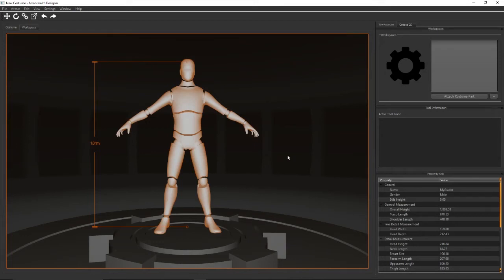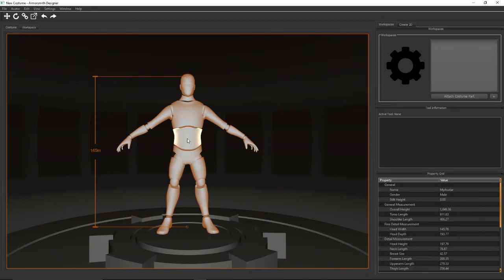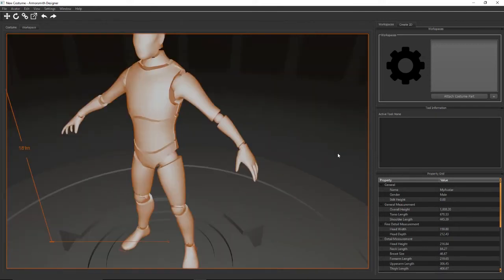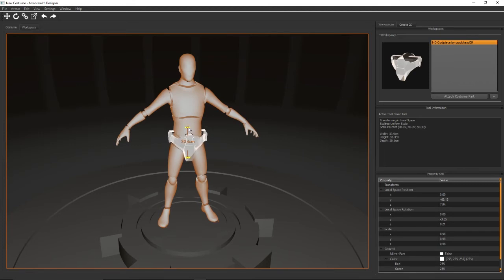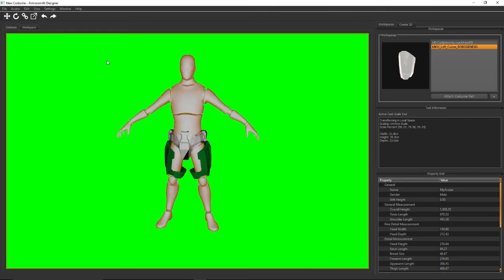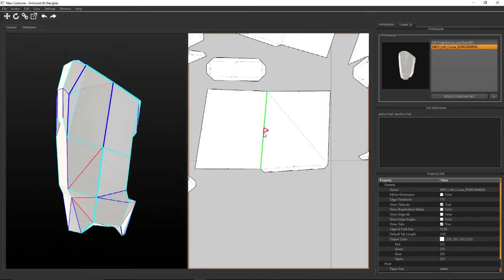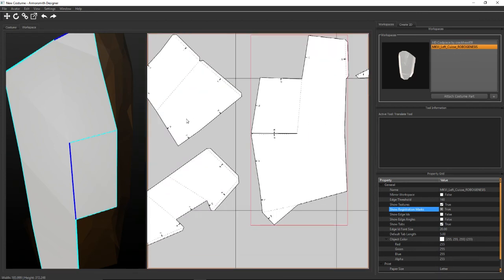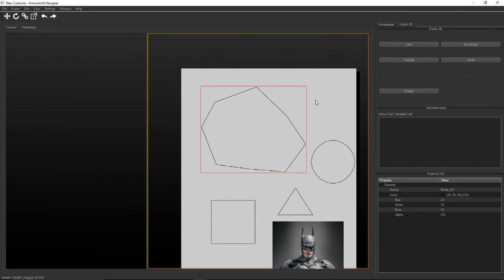Armorsmith Designer - Updated Feature Overview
Have you ever wanted to build a costume? Didn't know where to start? Armorsmith is a tool for designing and constructing costumes. Armorsmith makes it easy.

In this video I take you through most of the basic functionality in Armorsmith Designer.